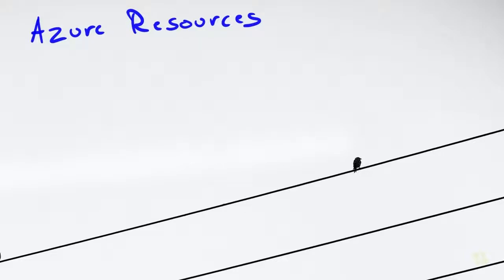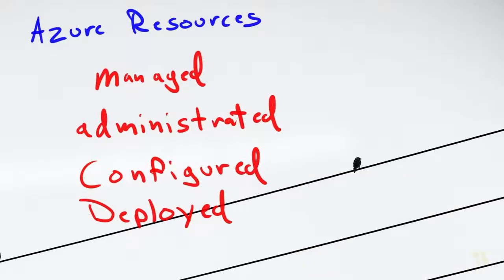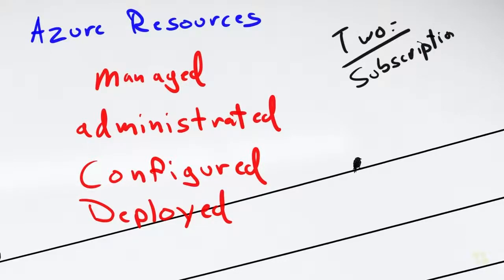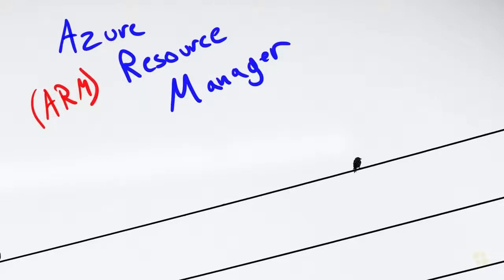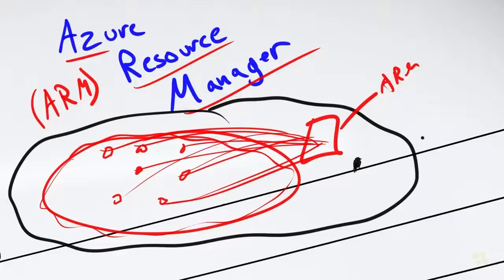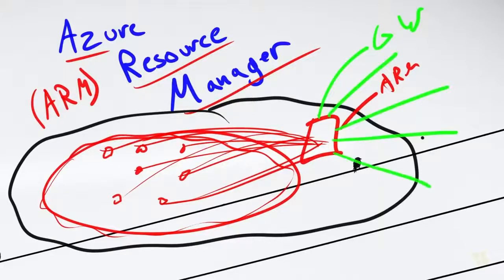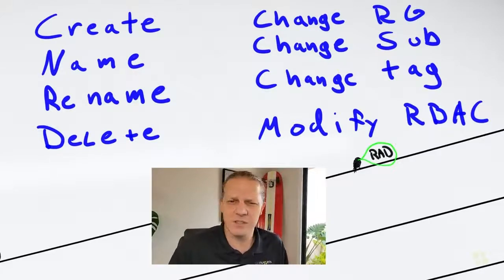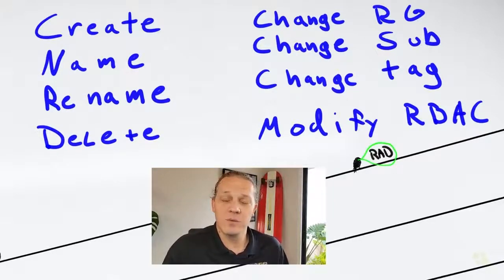19 Azure Resources and Resource Manager Microsoft Certified Azure Fundamentals AZ 900 CBT Nugge